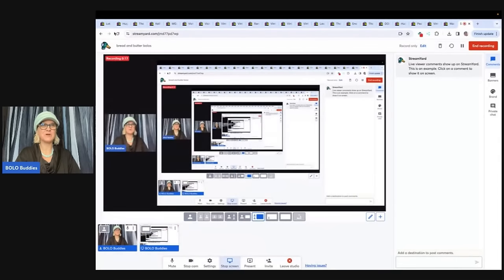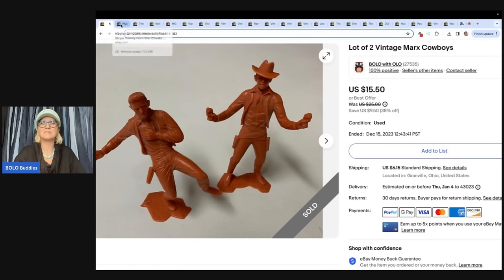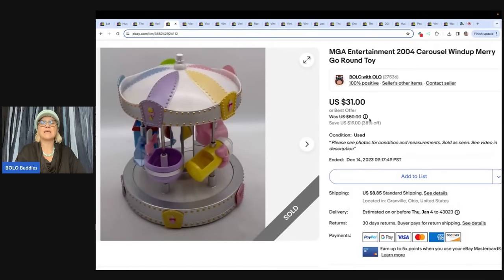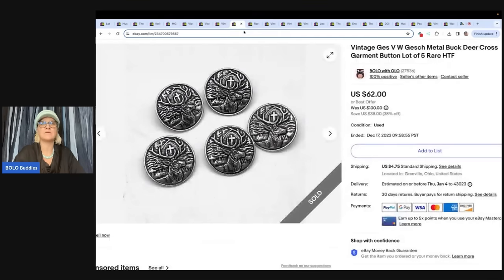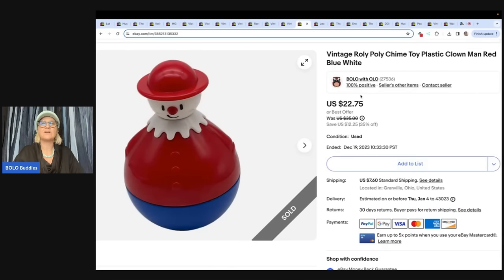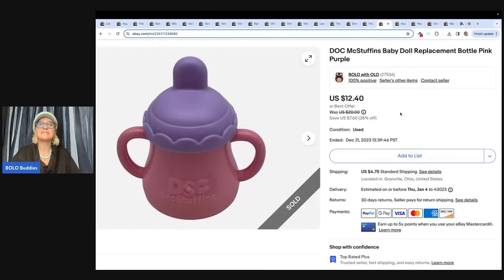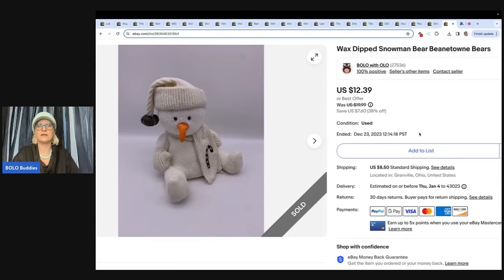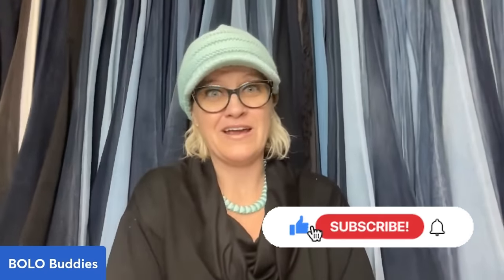Is it Worth it? Items I sold on ebay for $35 or Less Bread & Butter BOLOs What Sold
Mention: @TheRebelReseller ebay store pinkysecondhandstore